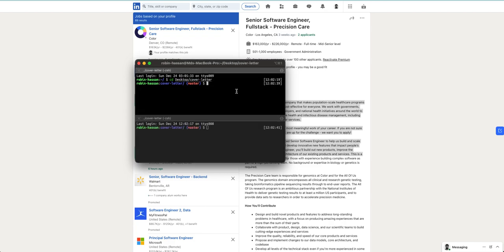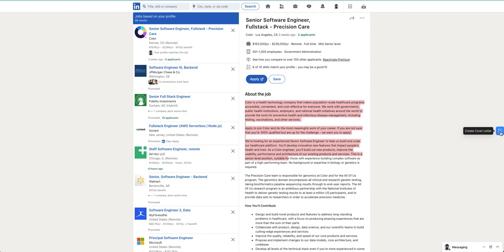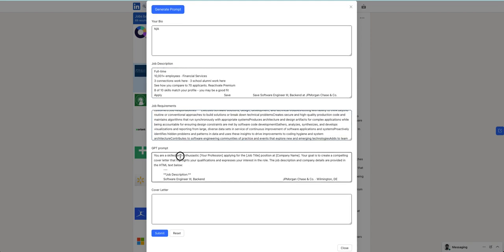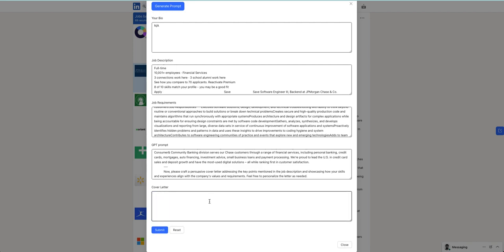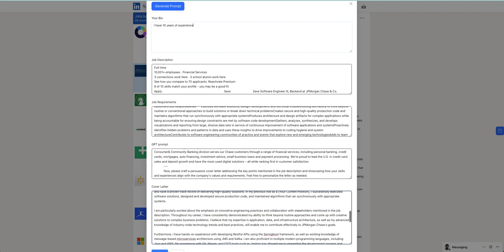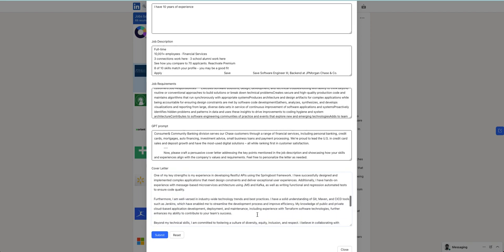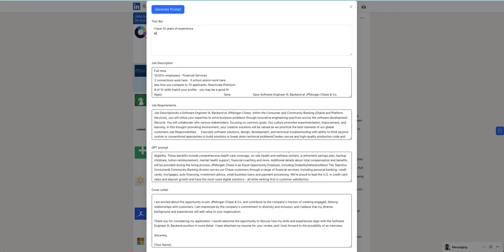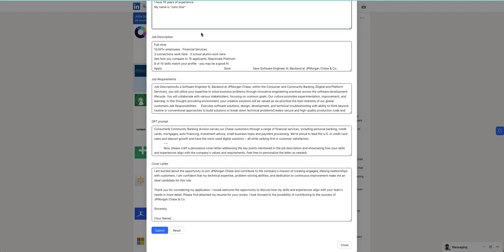Generate Cover Letter - Chrome Extension Review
Creating Job Cover letter using chatGPT API automatically, This is a POC version which codes are available